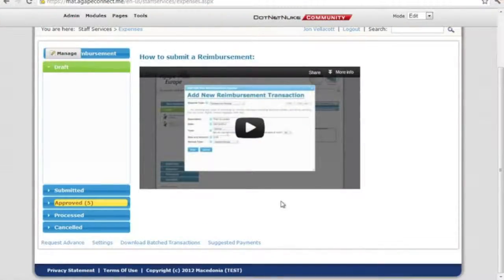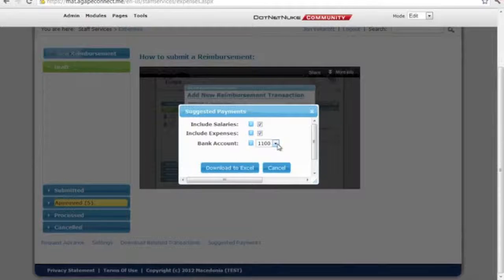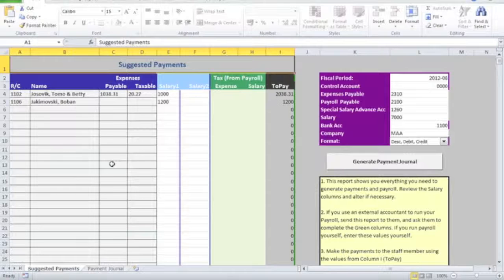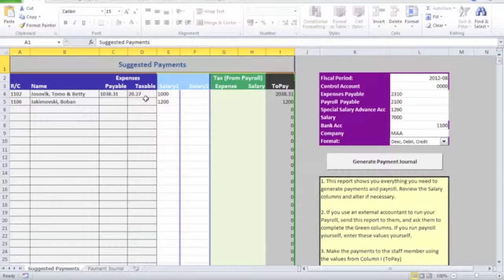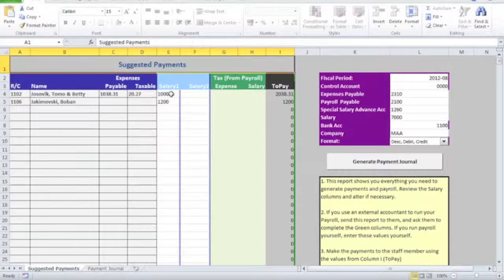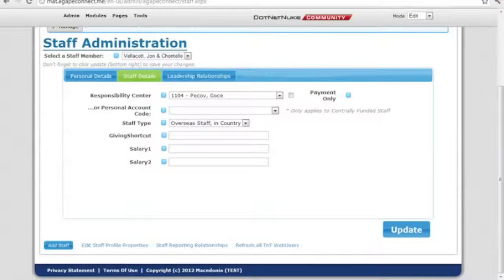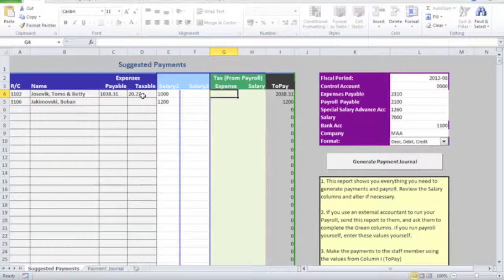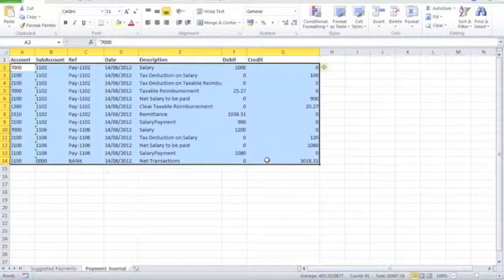Suggested Payments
A quick tutorial on using the Suggested Payments feature of AgapeConnect's Expenses Module. This tool greatly simplifies the process of paying people money (for expenses, advances, taxable expenses and Salary)